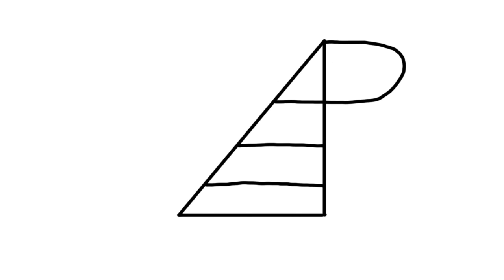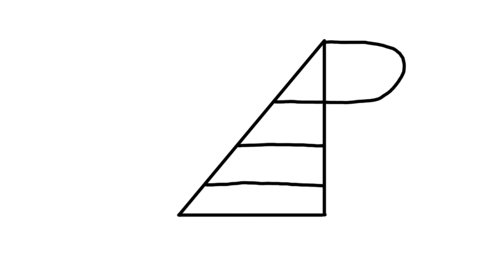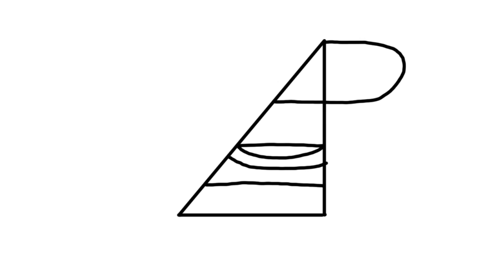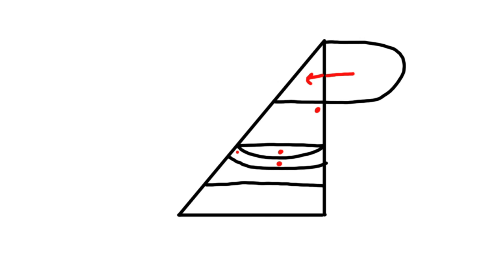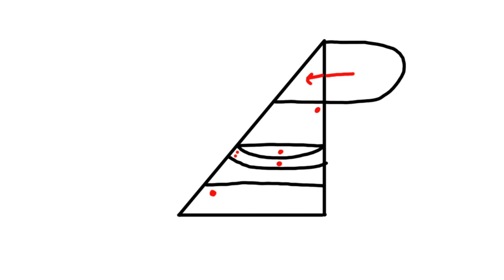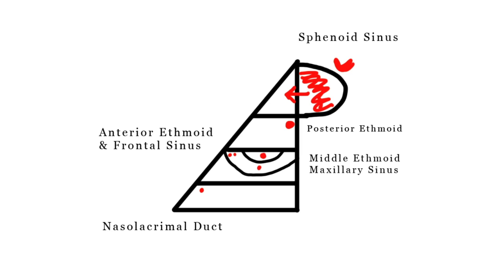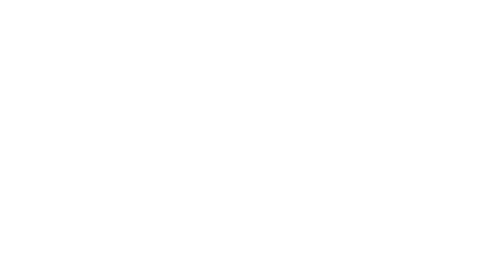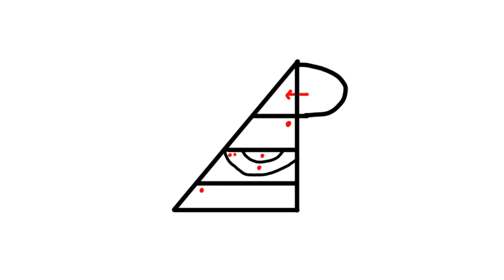Drainage into Nasal Cavity Jovicagram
How to draw a jovicagram of the nasal cavity showing where the nasal sinuses and nasolacrimal duct drain for fast recall.
A jovicagram is a diagram that simplifies complex structures or concepts down to simplistic sketches, most commonly comprised of simple geometric shapes. It is a go-to mnemonic for studying and rapid recall. Jovicagrams are designed to be simple enough to picture in your head after drawing a few times so that you rapidly recall its details.
This jovicagram by Jovica (John) Veljanovski and Sean Mutchnick.